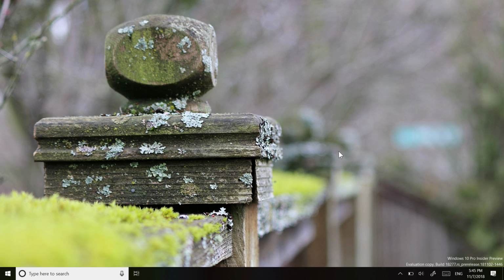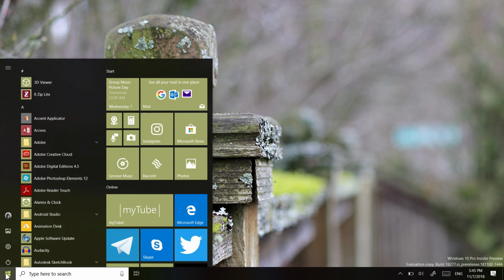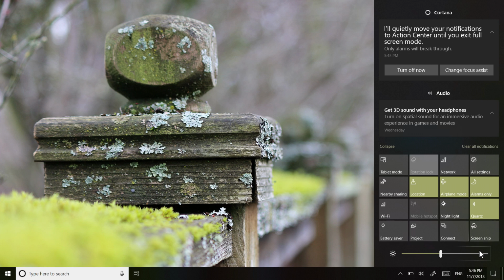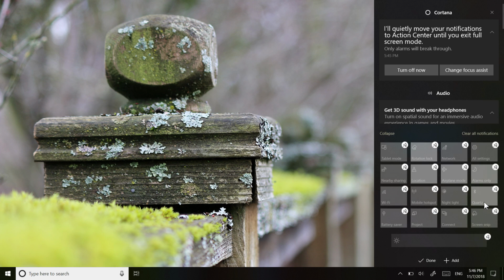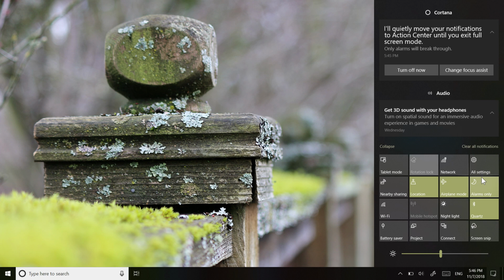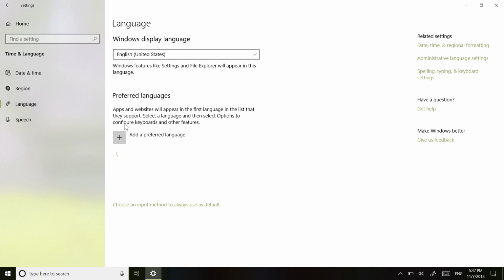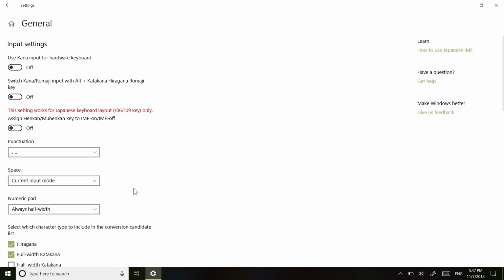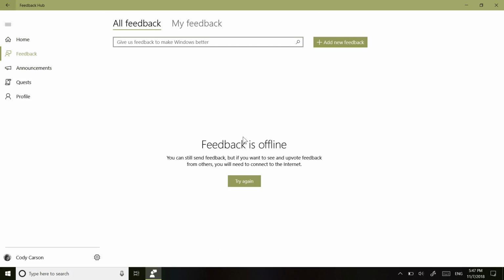Hands-on: Brightness slider and more in Windows 10 Build 18277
Build 18277: Windows Experience Blog